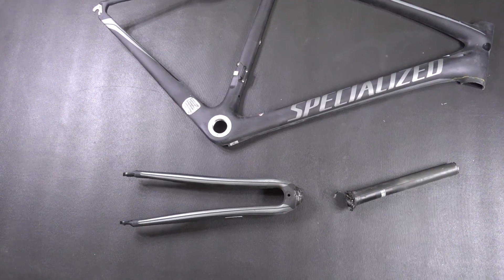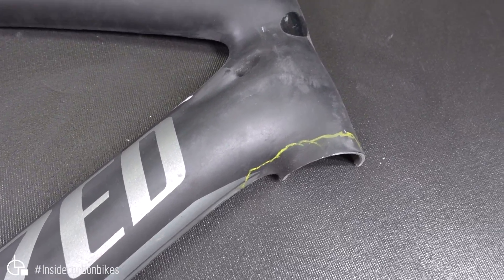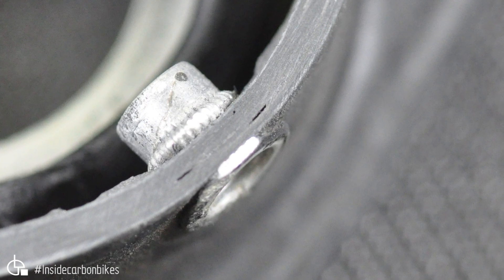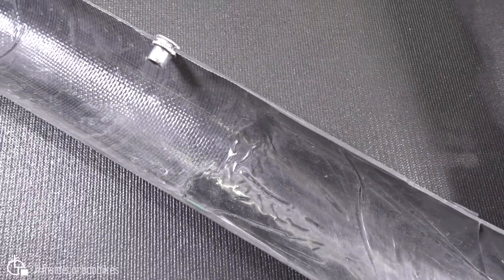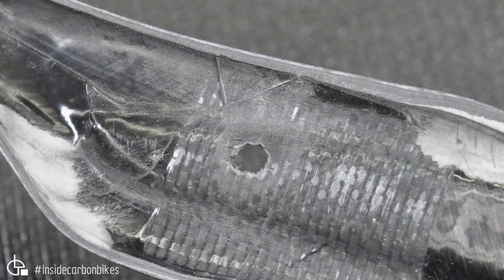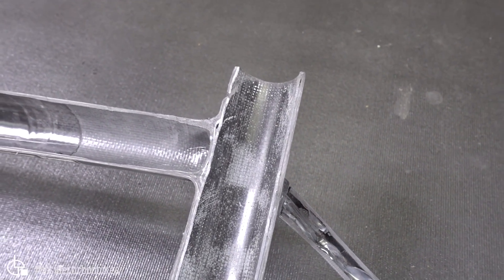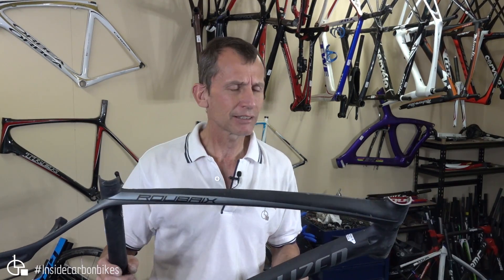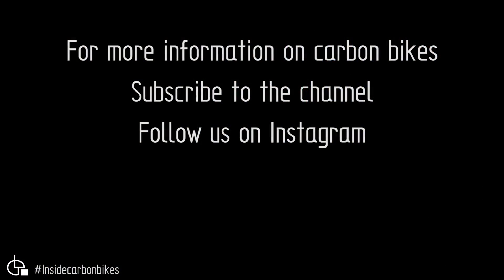Specialized Roubaix Cut up and Review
This review looks at a Specialized Roubaix 2014. It was involved in a head on crash which caused the fork to fail, the frame was checked for damage with an Ultrasound scan.
I might do a cut up of the fork as well sometime to see if there are any flaws associated with the failure.